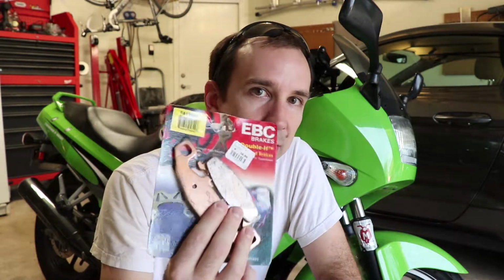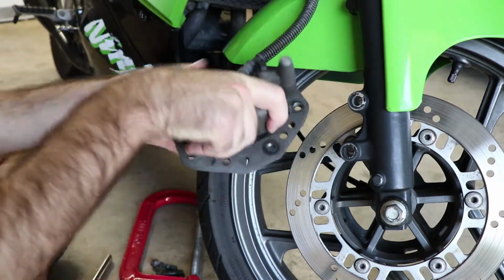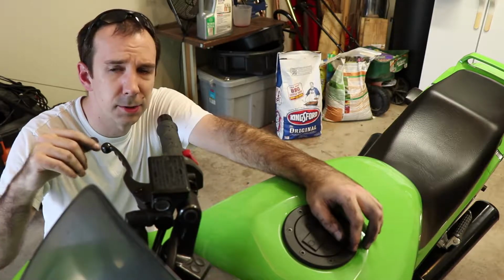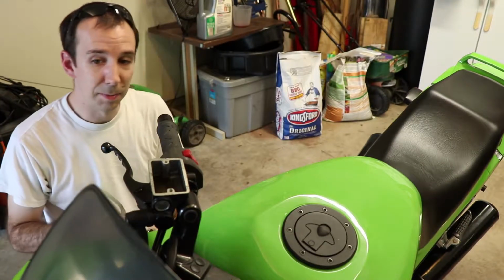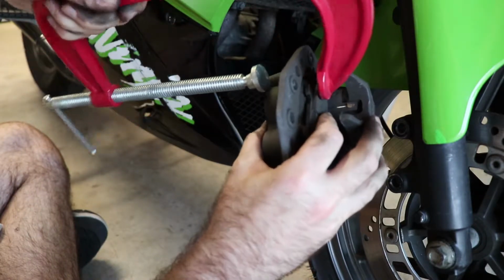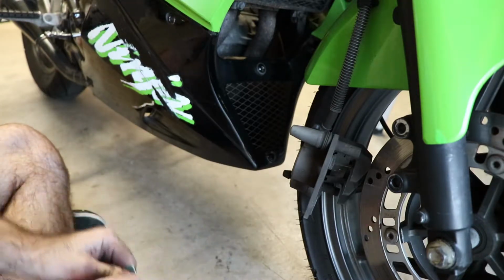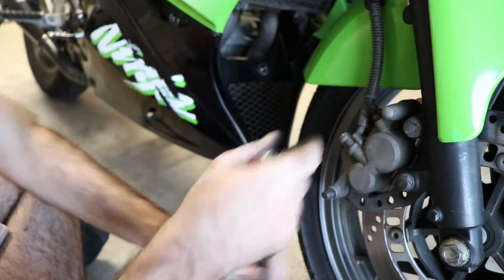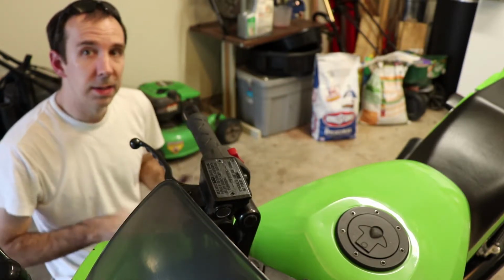2003 Kawasaki Ninja 250R Front Brake Pad Change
In this video, I address one of the first generation Ninja 250's few major faults - that is, weak front brakes - by replacing the original pads with top shelf sintered metallic ones from EBC.  It should be noted that replacing the rear pads with similar sintered ones is generally not recommended, as the rear brake is disproportionately strong on this bike to begin with.

I'm ashamed to admit I let the camera battery run out, and thus lost the footage of the test drive, but the important part is in there.

EBC part number for the pads in question is FA 129HH.